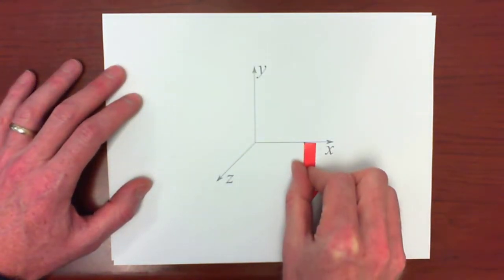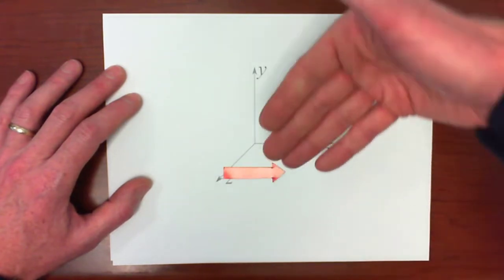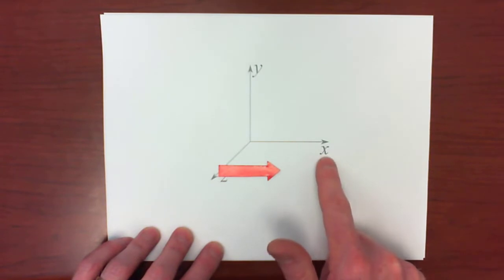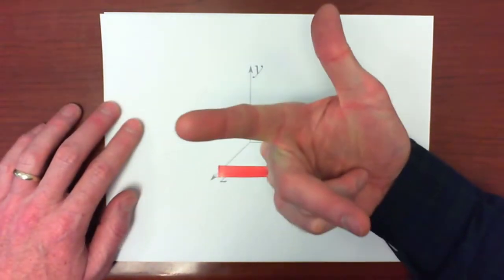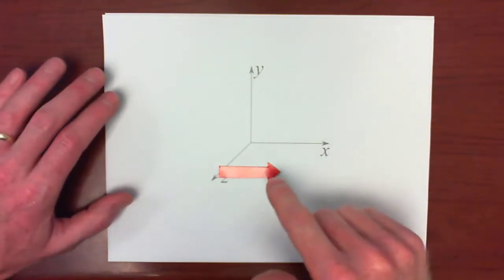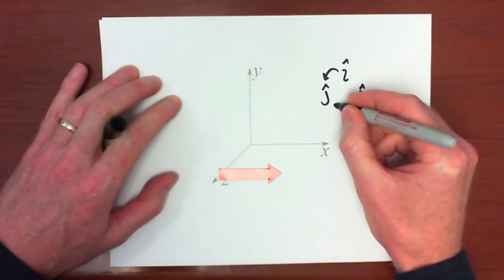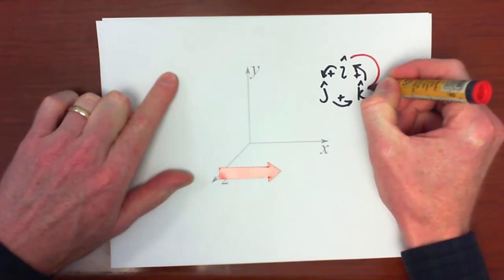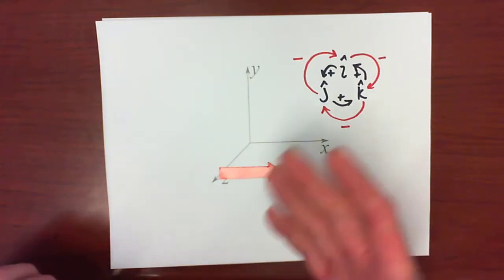Statics: Moments & Resultants - Three-Dimensional (3-D) Right-hand Rule for Moments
TOPIC: This video provides a physical overview of how we can use either the slide-and-curl right-hand rule or the three-finger right-hand rule to compute the sign of a moment from a force in two dimensions.